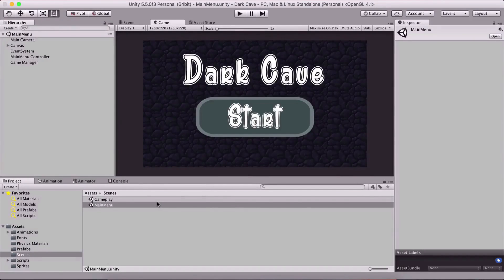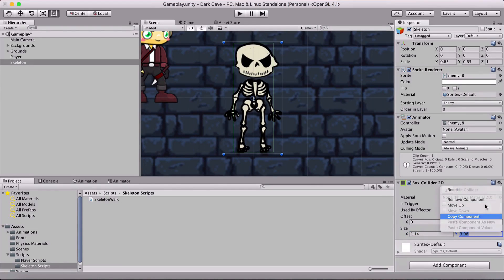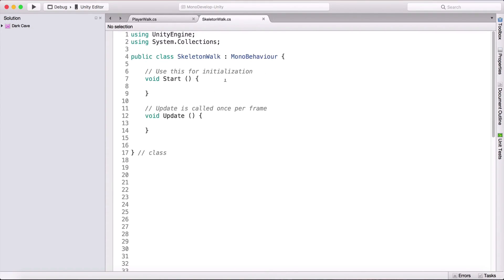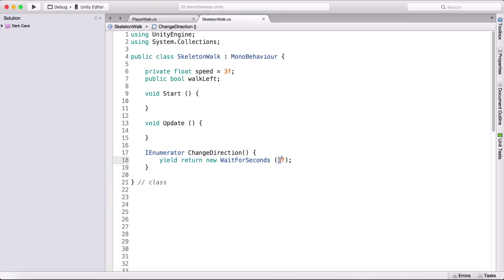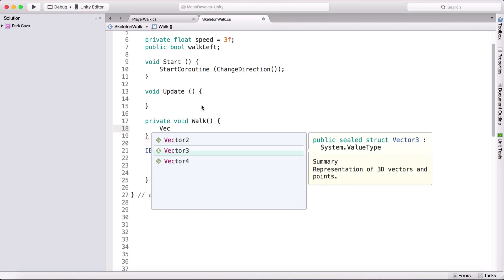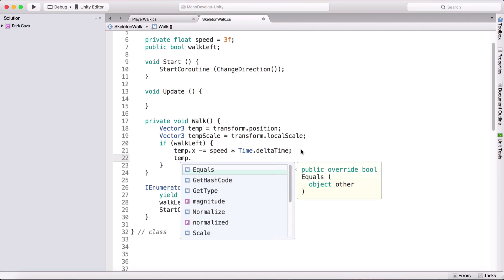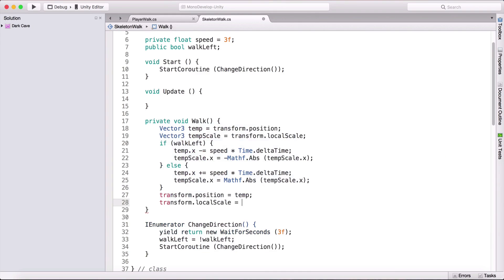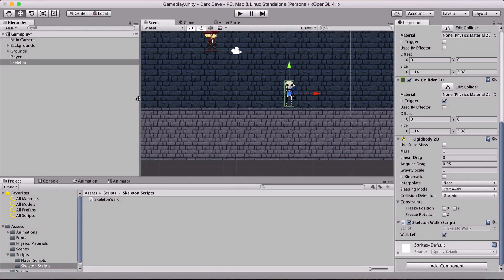8 - Unity Platformer Game Tutorial - Skeleton Walk